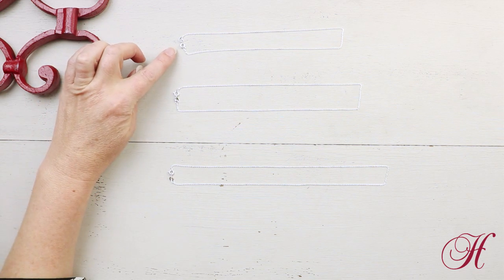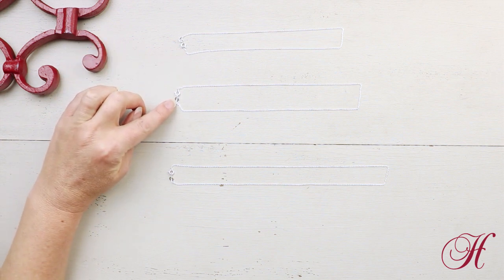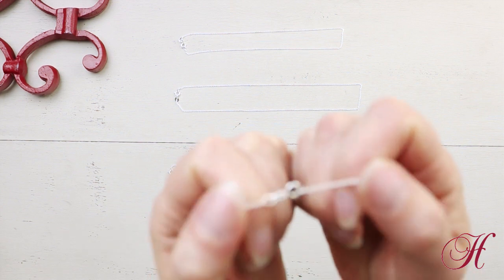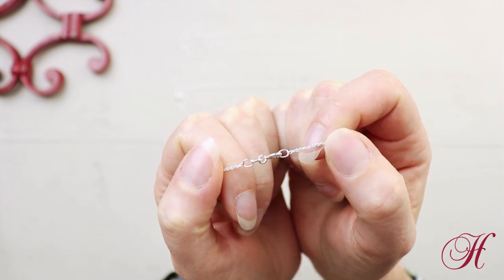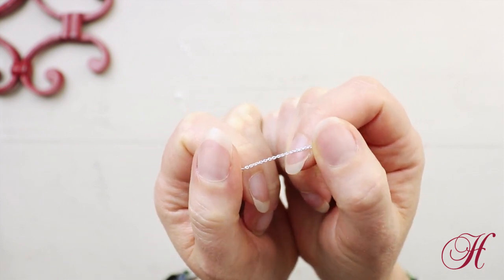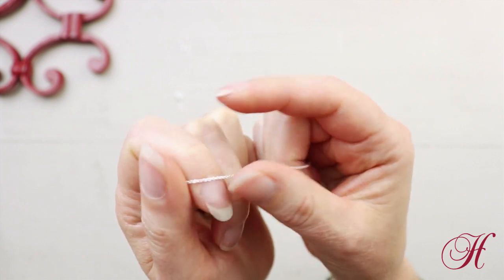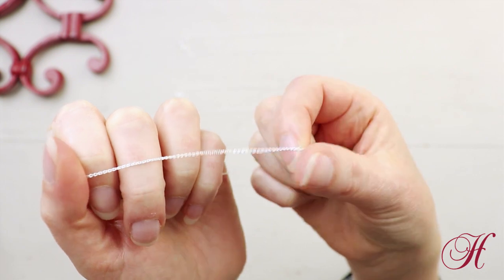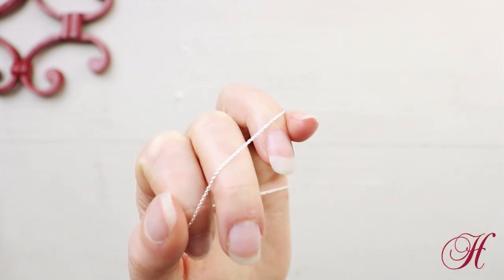Tightly Woven Sterling Silver Cable Chain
The 2CL30 series of chains are perfectly delicate chains to show off your charms and pendants. The Cable links are tightly woven, so cold connection is not advised. These chains also include a 925 quality stamp. They are available in finished lengths with springs rings from 14 - 24 inches.